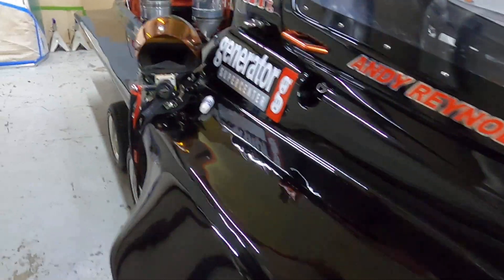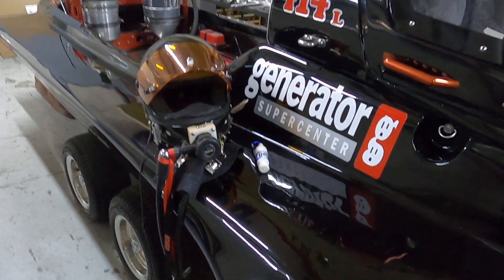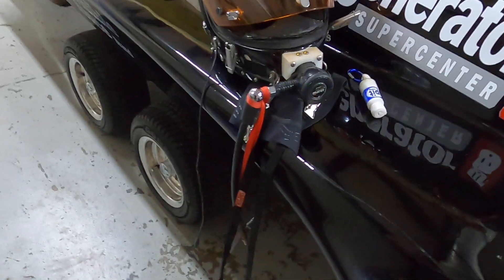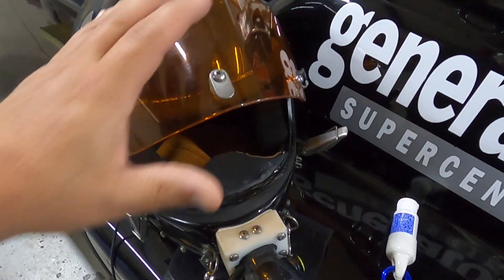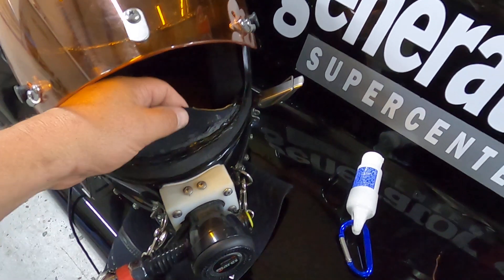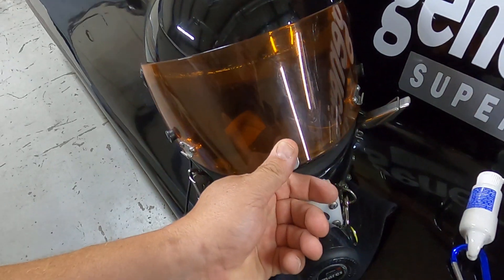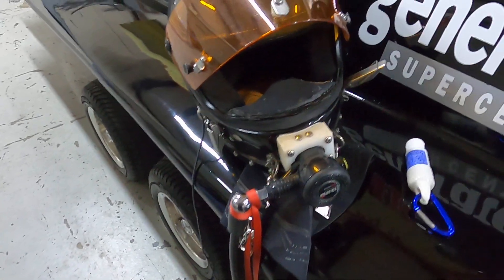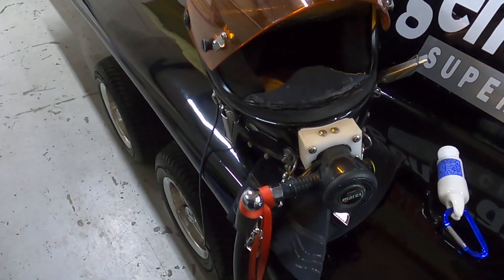Keeping your Helmet Visor from fogging up at 200 MPH!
When running at over 200 MPH it is a must to be able to see where you are going!!! Championship winning Drag Boat Racer Andy Reynolds gives a few tips on how to keep your helmet visor from fogging over in the cool spring, fall, as well as, humid summer conditions.  Give the video a thumbs up if you found it useful or want to see more content on Drag Boat Racing!